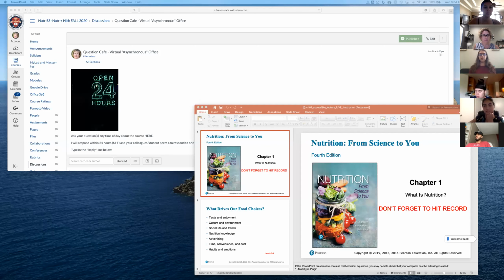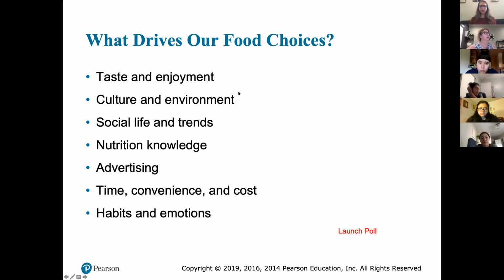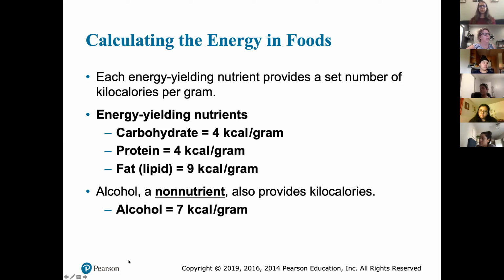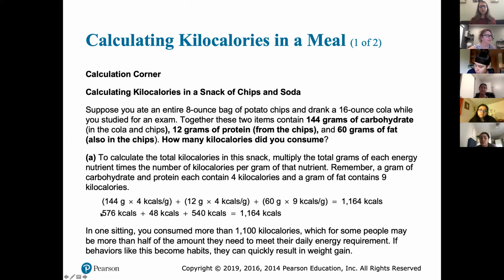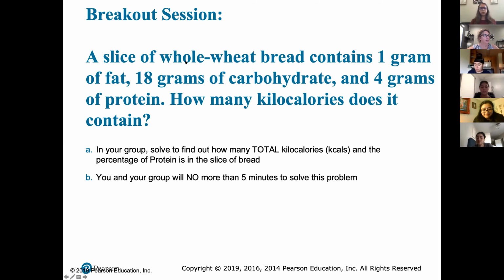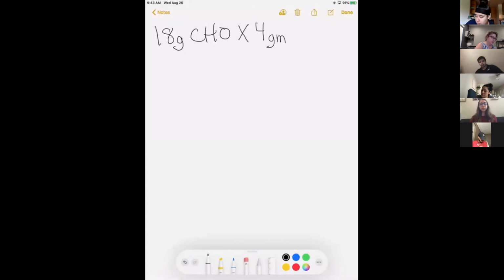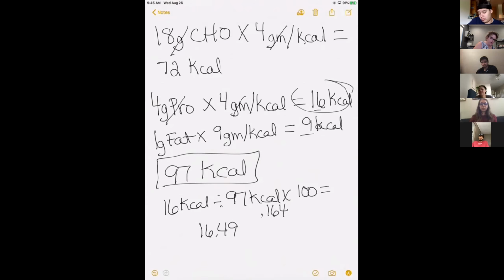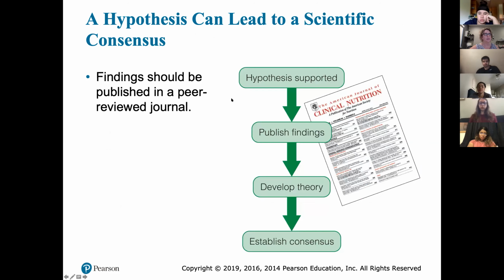Nutr 53 LIVE Lecture 8.25.2020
Recorded lecture for Nutr 53 Wed Aug 26, 2020